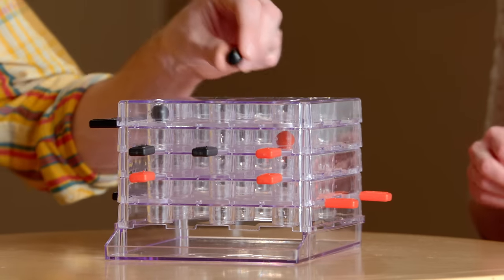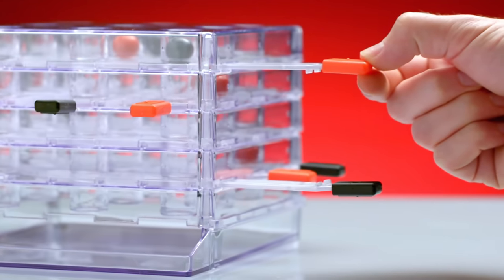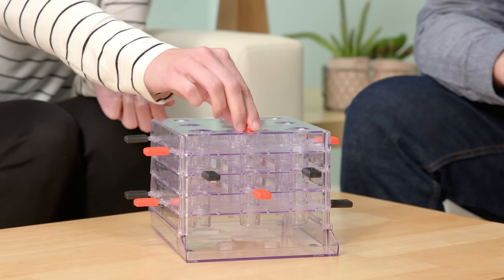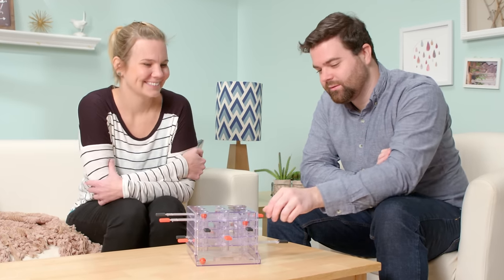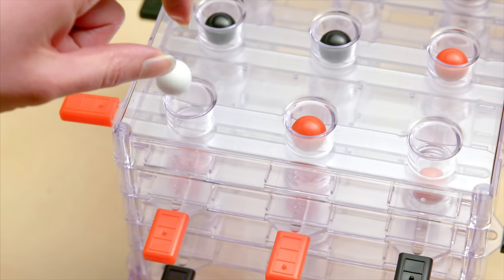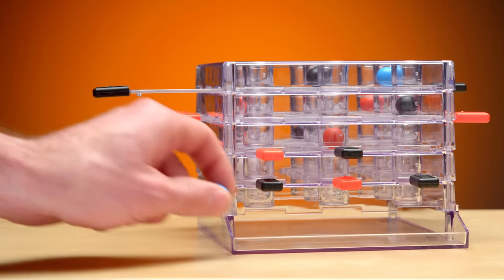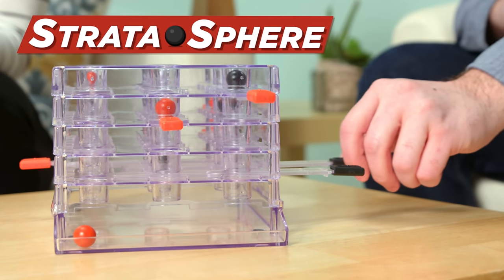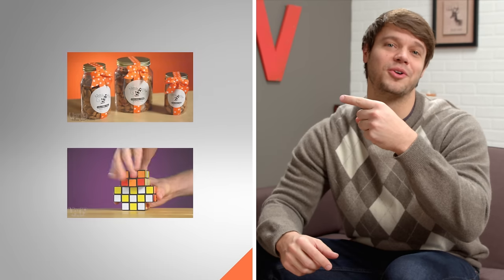StrataSphere: A 3D Puzzle Competition!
Challenge your opponent and your brain in this game of 3D strategy.

This coupon only lasts for a few hours, so act now!

This is our way of saying "Thank You!" for being a mega fan.

Challenge a friend to StrataSphere 3D, a turn-based puzzle game that plays in three dimensions.

The player who’s first to strategically move the sliders and collect all of their spheres claims victory. But that’s easier said than done.

After taking turns strategically positioning your sliders, you’ll move each tri-segmented slider one position per turn in order to get all four of your marbles to run from the top to the bottom of the box before your opponent. Be careful—moving a slider might also make your opponent’s marbles drop, so you’ll need to strategize on a different level to win this challenge!